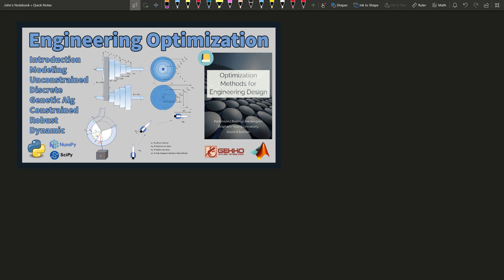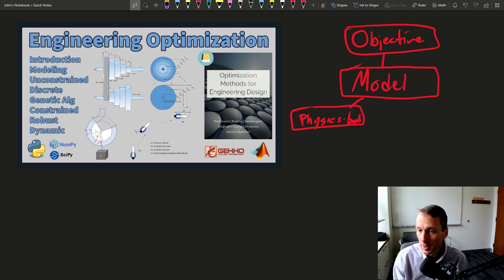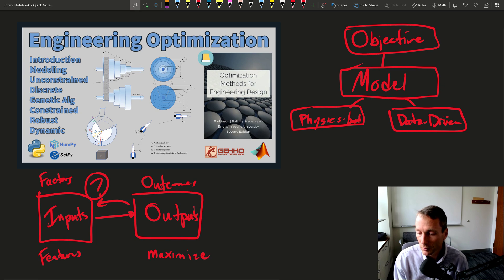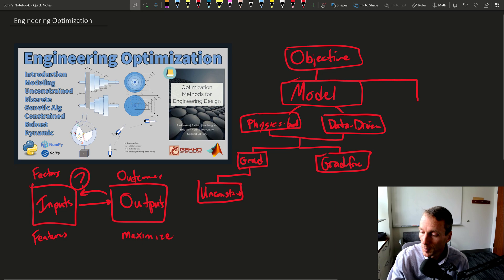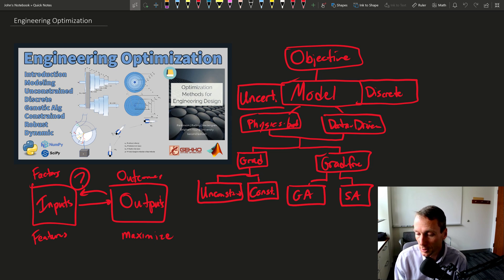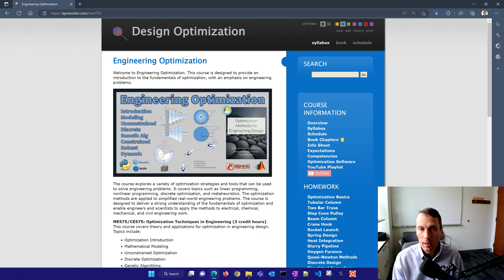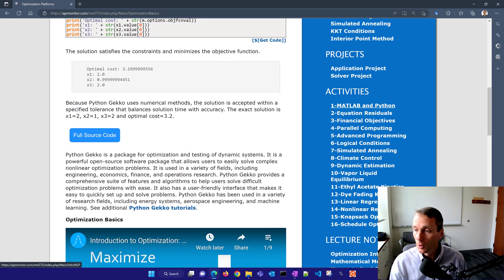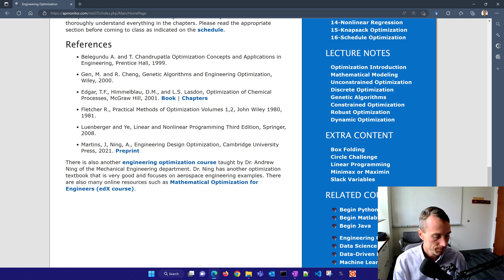Engineering Optimization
Welcome to Engineering Optimization. This course is designed to provide an introduction to the fundamentals of optimization, with an emphasis on engineering problems. The course explores a variety of optimization strategies and tools that can be used to solve engineering problems. It covers topics such as linear programming, nonlinear programming, discrete optimization, and metaheuristics. The optimization methods are applied to simplified real-world engineering problems. The course is designed to deliver a strong understanding of the fundamentals of optimization and enable engineers and scientists to apply the methods to electrical, chemical, mechanical, and civil engineering work.